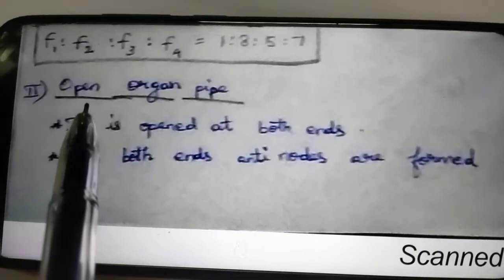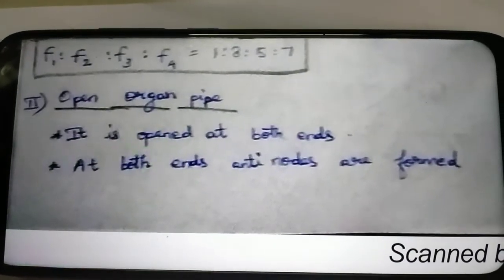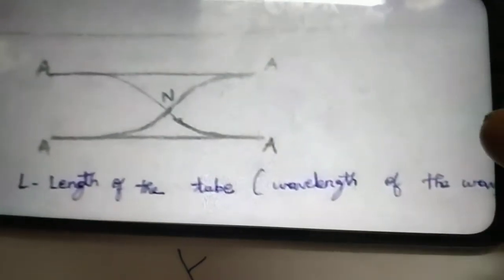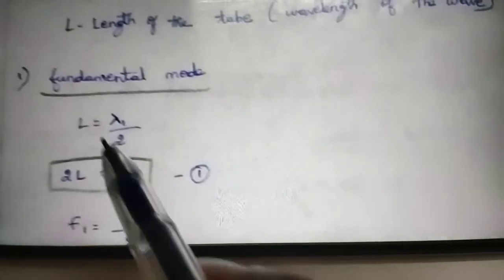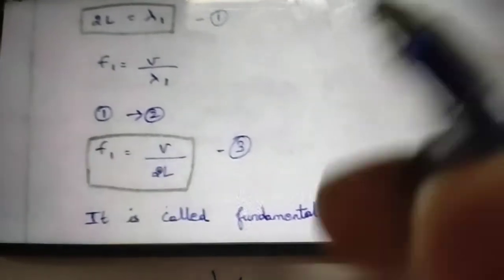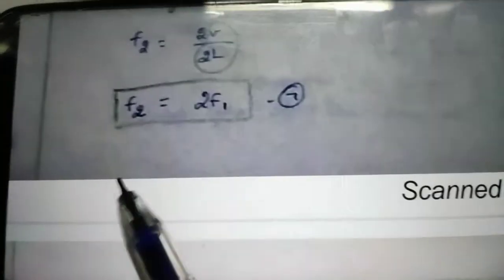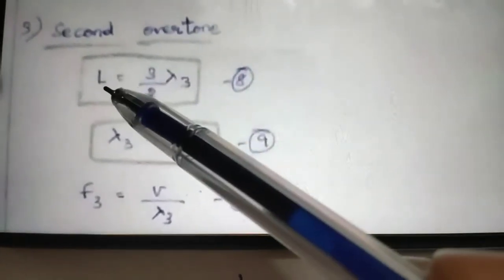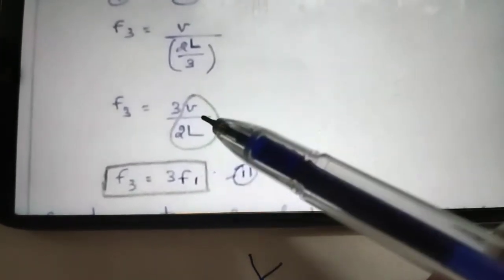+1 Physics - Lesson 11 - Open organ pipe